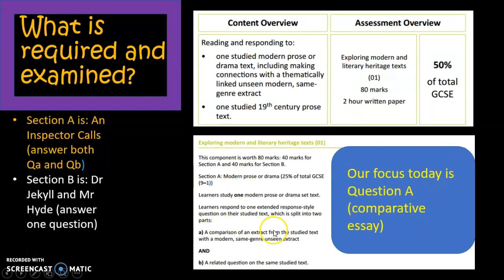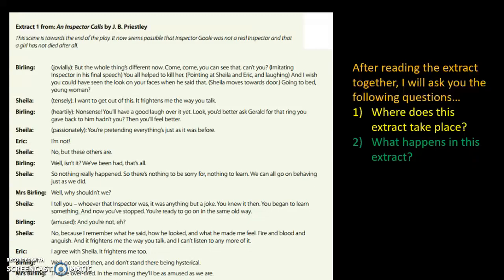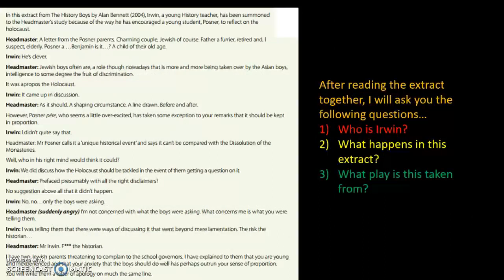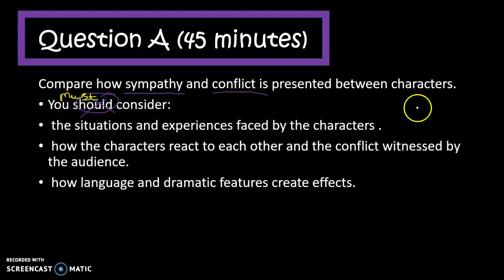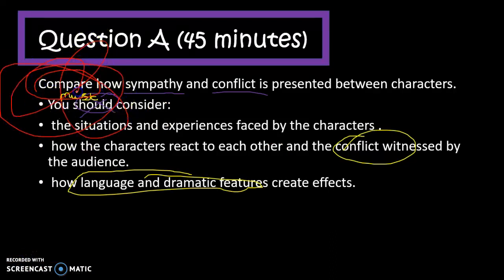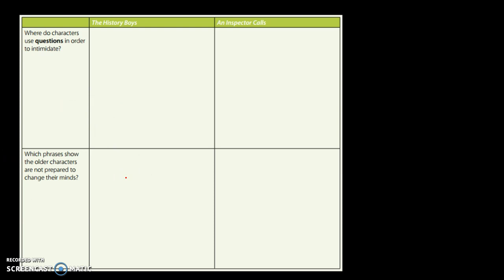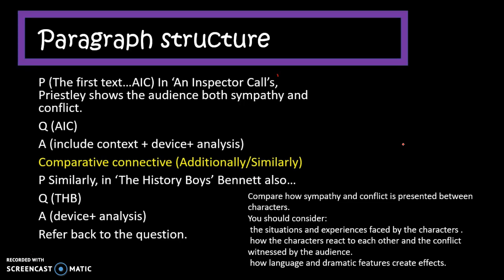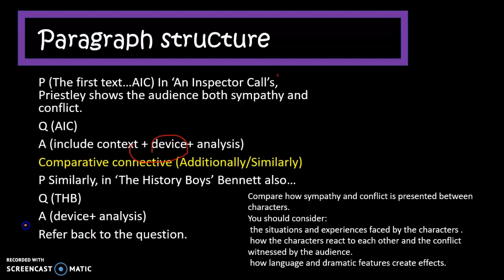OCR An Inspector Calls Comparative question